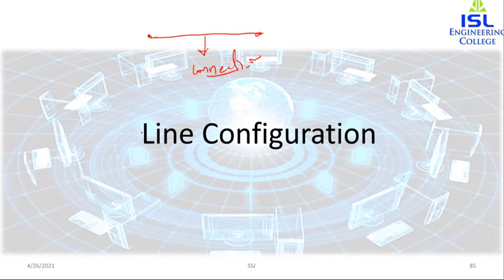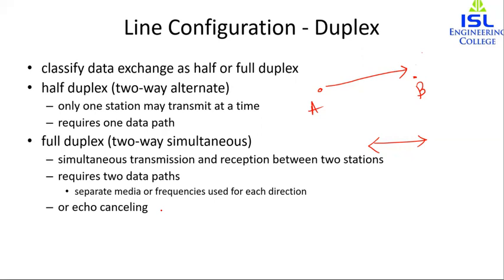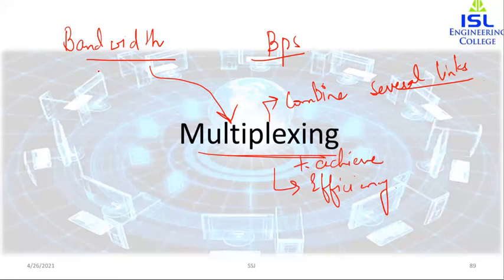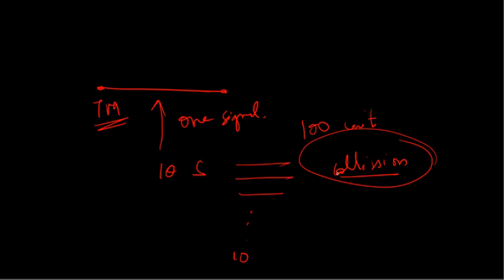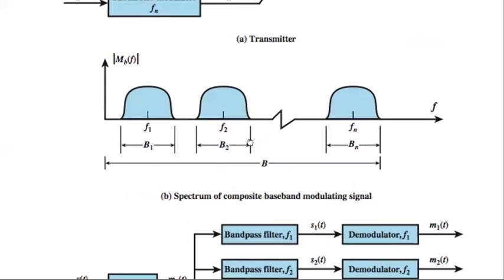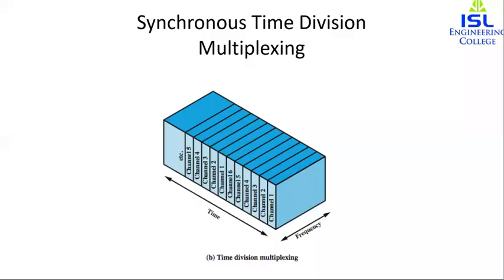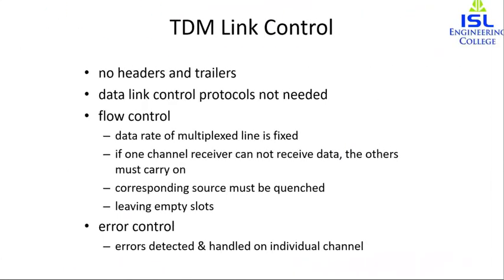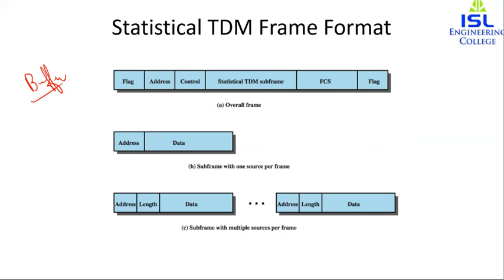Line Configuration (Lecture 1.8)